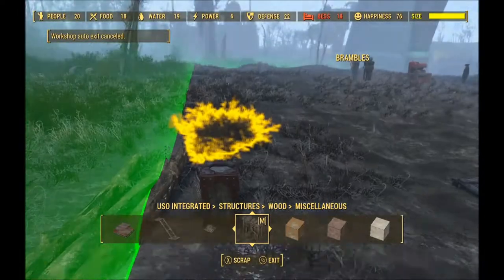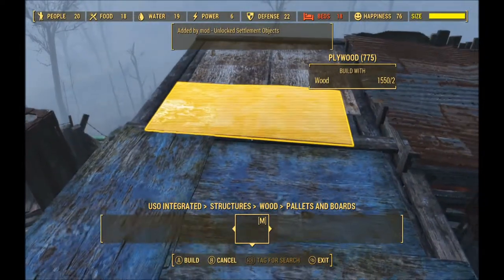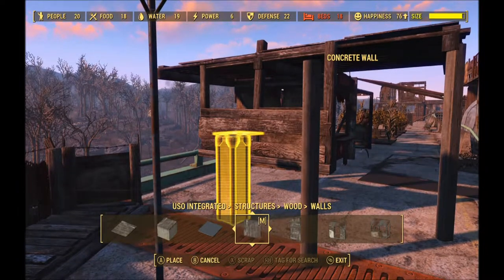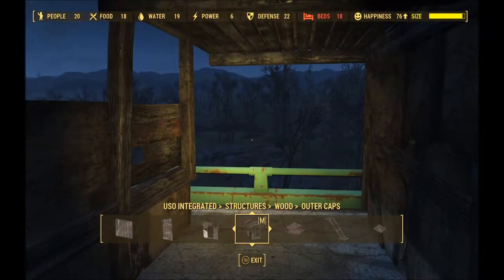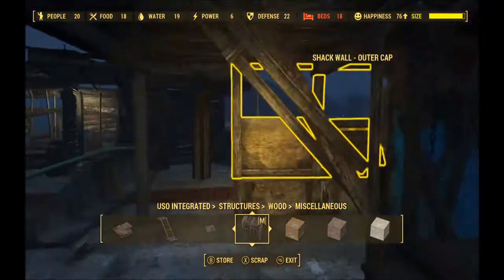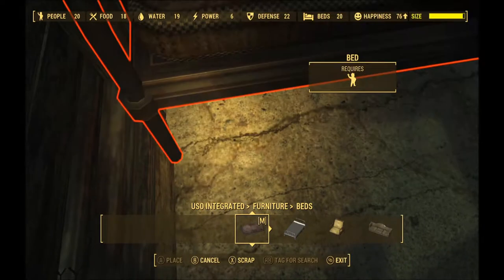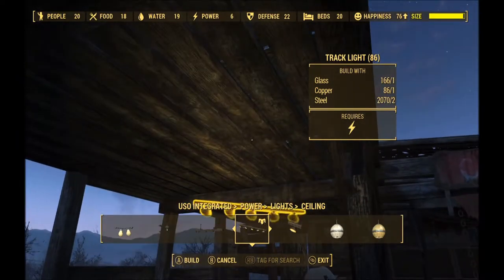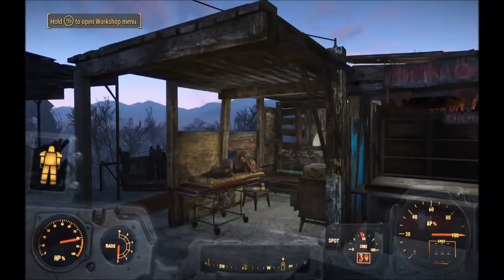Fallout 4 - Finch Farm medic ward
Just doing a quick little build video. Nothing much to see here really, just a little open shack style medical ward for the bridge settlement at Finch Farm.

This build was on Xbox I tried putting a sleeping bag on the stretcher on PS4 and got no joy whatsoever with it :(